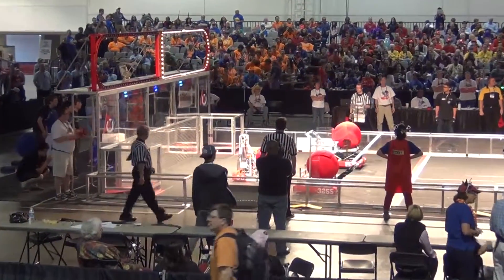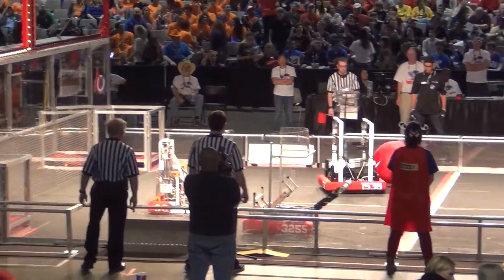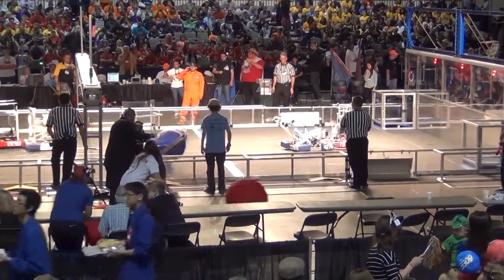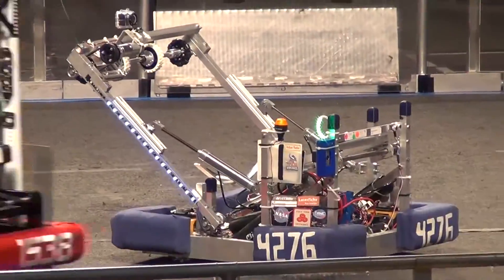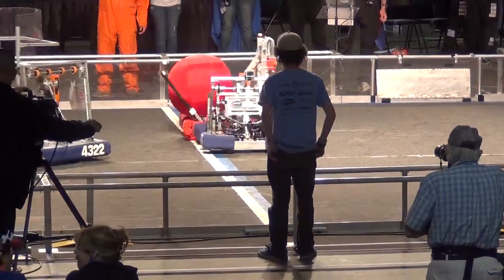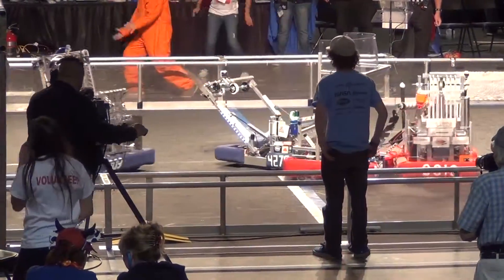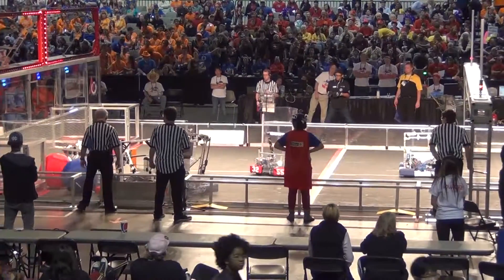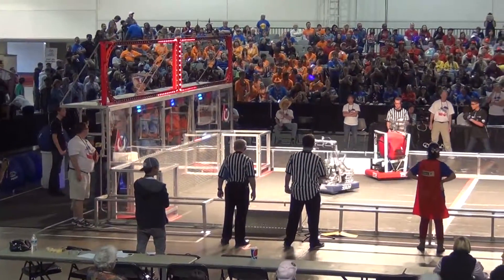FIRST FRC 2014 Las Vegas Regional QF2 1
Score: Red 146 points; Blue 102 points. Alliance #4 RED Teams (drivers on left) frc 3019, frc 1538, frc 3255 vs. Alliance #5 BLUE Teams (on right) frc 4322, frc 4276, frc 3309. FIRST FRC Robotics 2014 Aerial Assist Las Vegas Regional Elimination Tournament Match.